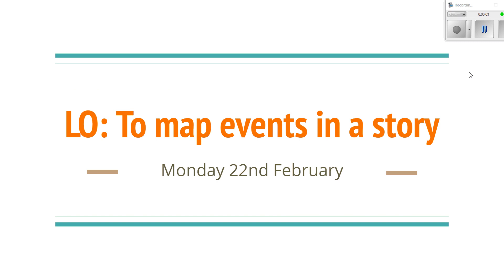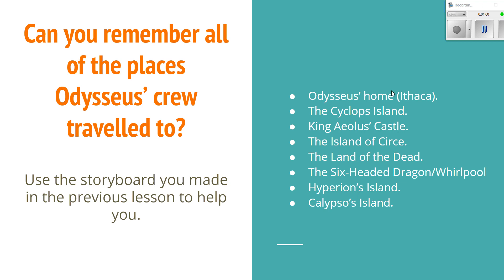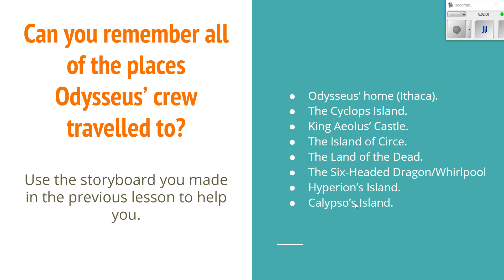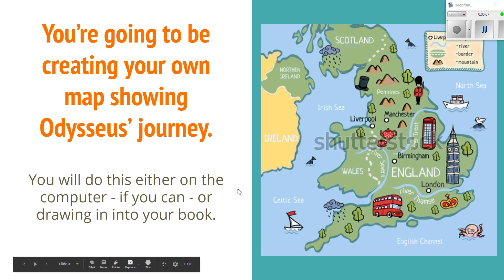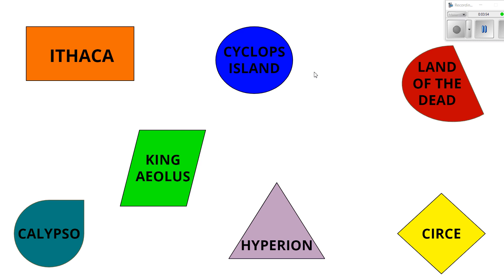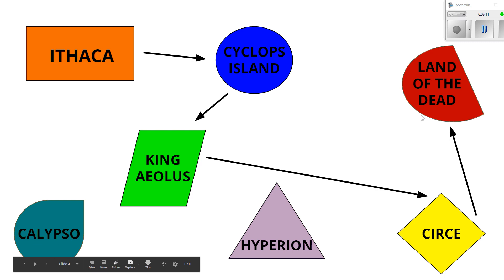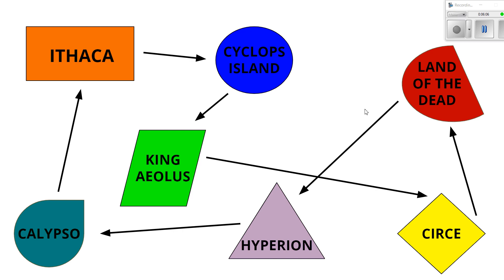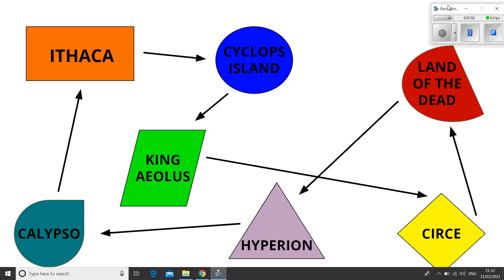Year 5 - English Monday 22nd February